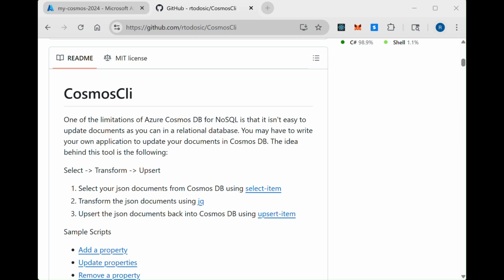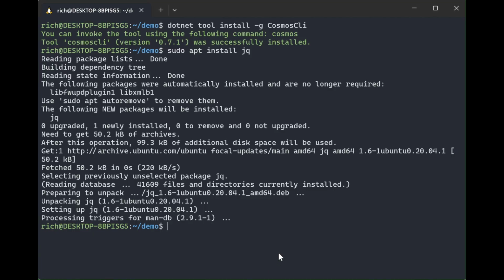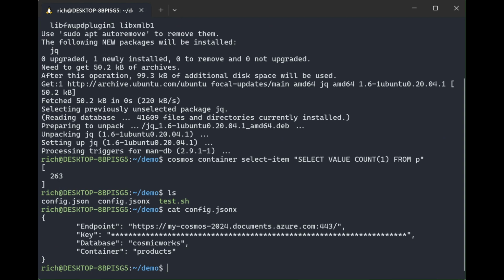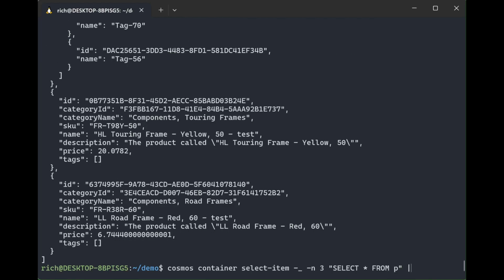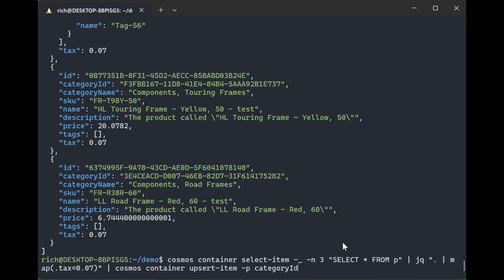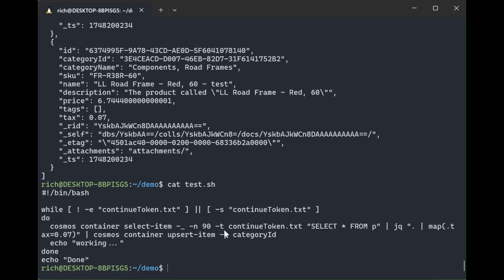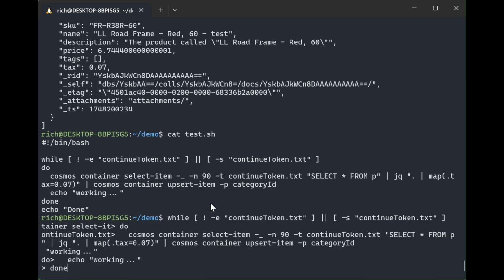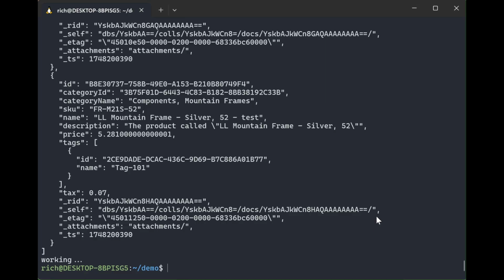Intro to CosmosCli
This demonstrates how to use the CosmosCli tool, along with jq, to update items in your Cosmos DB for NoSQL containers.